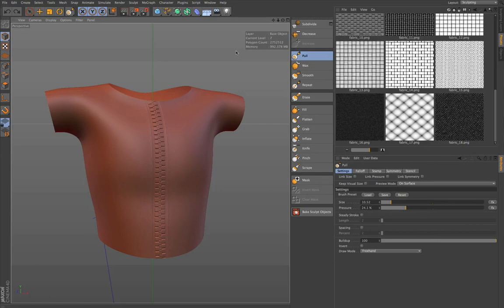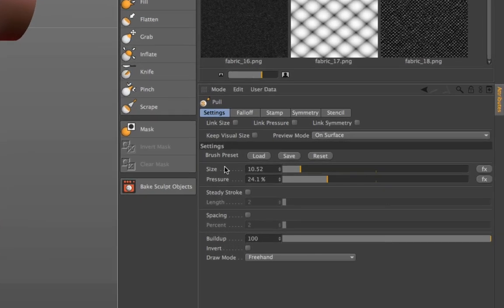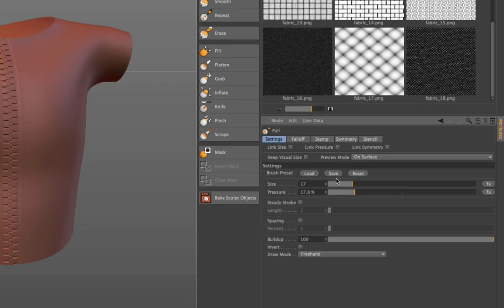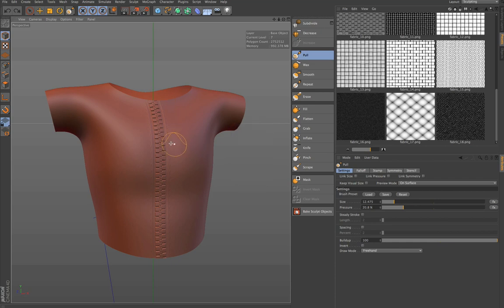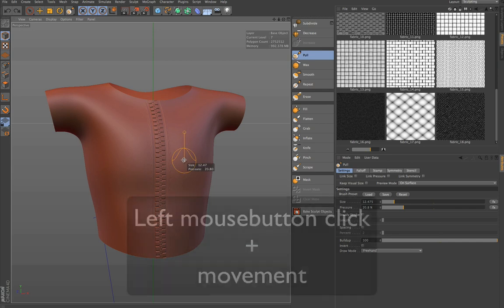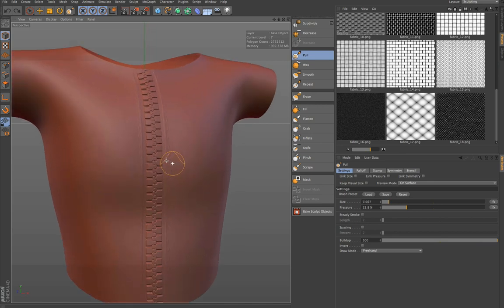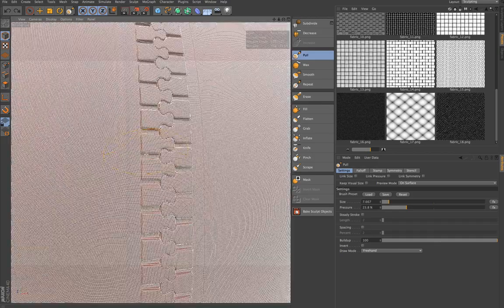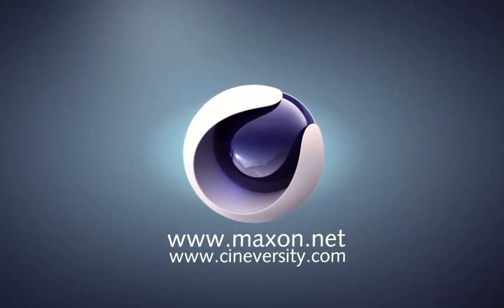Tip - 105: Sculpting Brush Size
This Cinema 4D Quick Tip shows you how to quickly change the brush size/pressure and hide the wireframe in Cinema 4D.